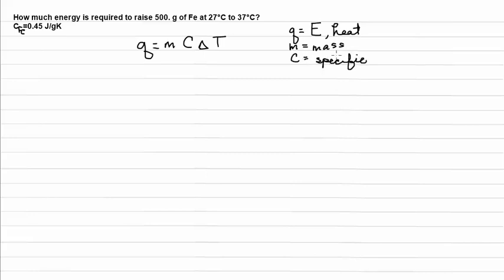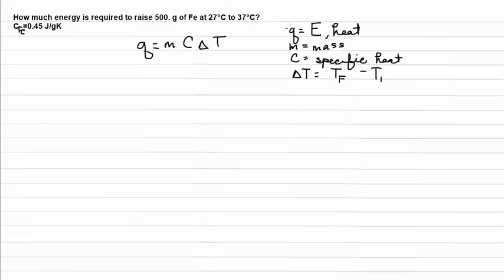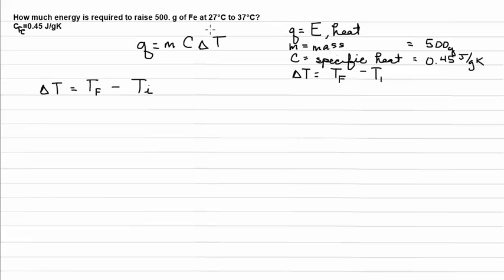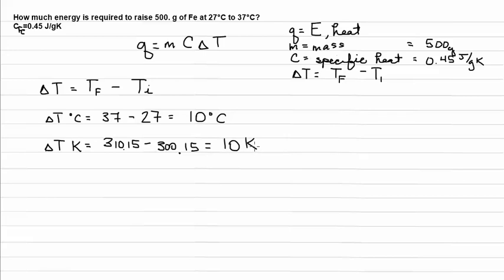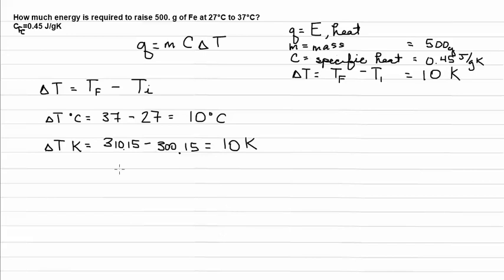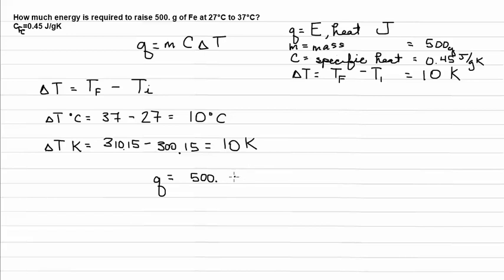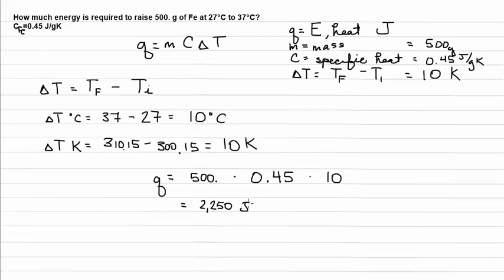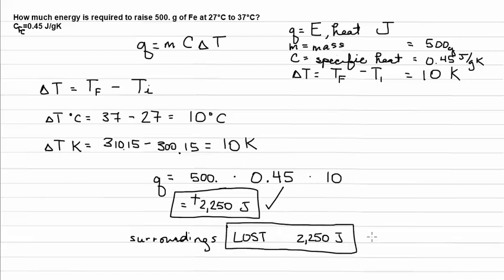1510 Easy q=mCDT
In this video I solve a very straightforward themochemistry problem